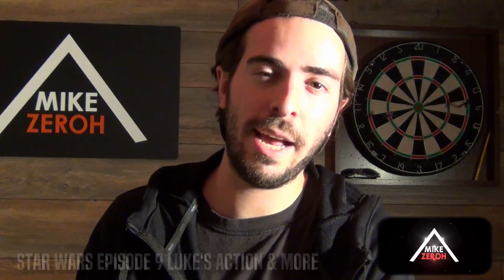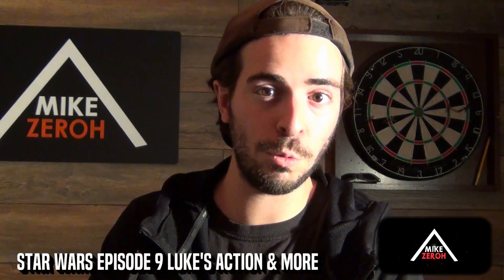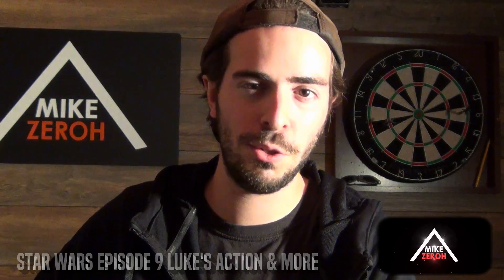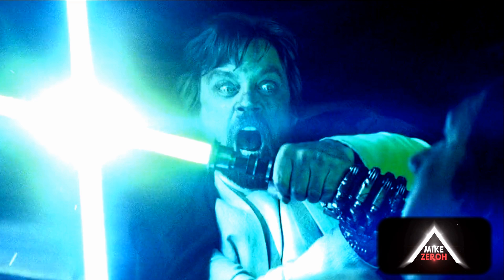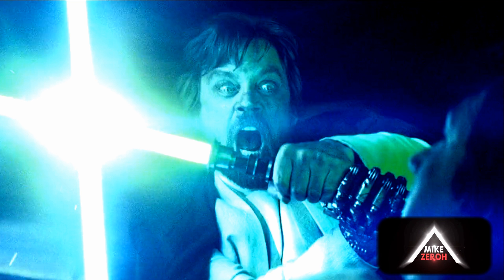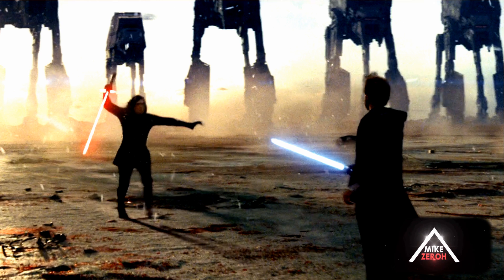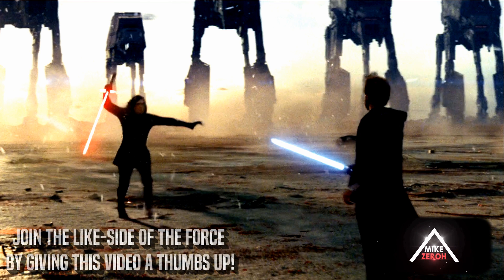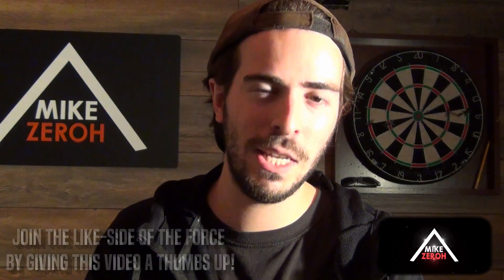Star Wars! Luke's Action In Episode 9! Leaked Details & Potential Spoilers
Star Wars The Last Jedi left fans disappointed with how luke skywalker was used in the film and with mark hamill returning for star wars episode 9, fans are hoping that jj abrams will do something great for the character, we will be going into some star wars episode 9 spoilers...potential spoilers of course involving both kylo ren and luke.